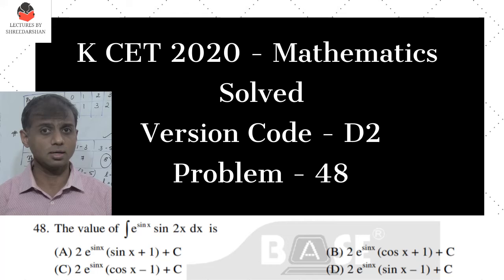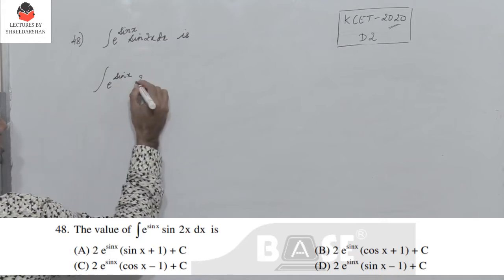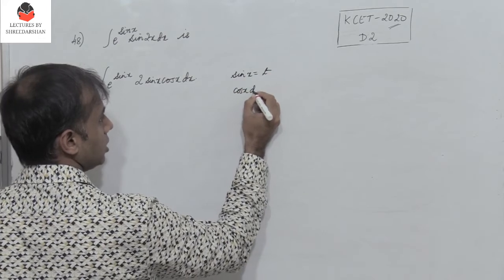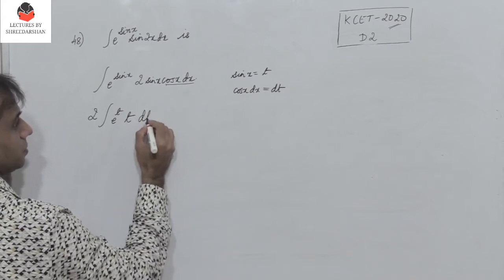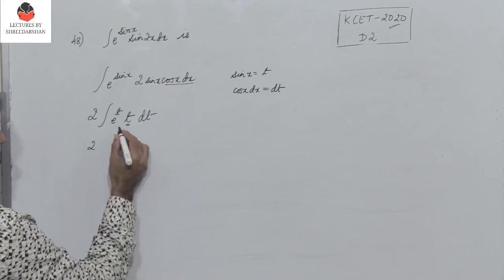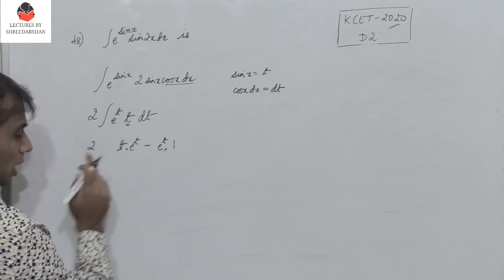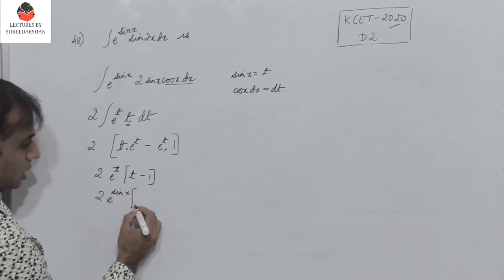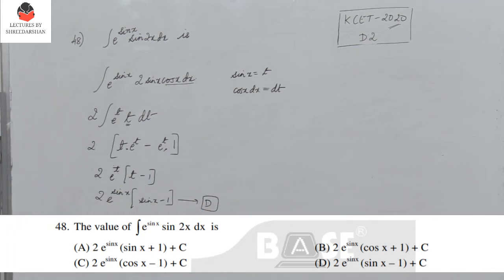KCET 2020 maths answer key || Full solution | Problem 48 - Version Code D2